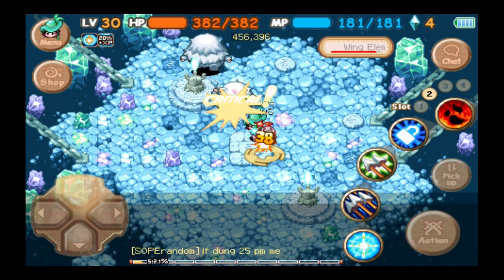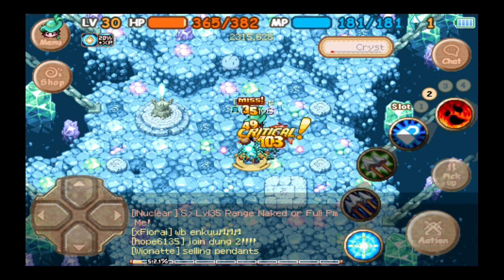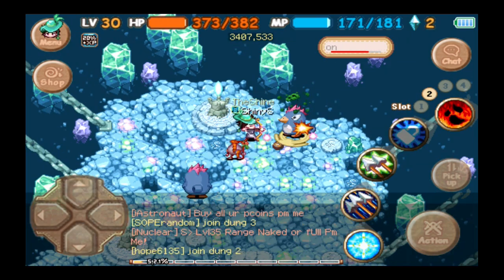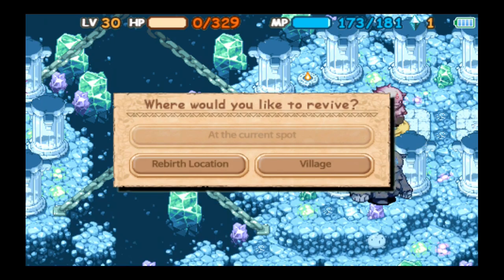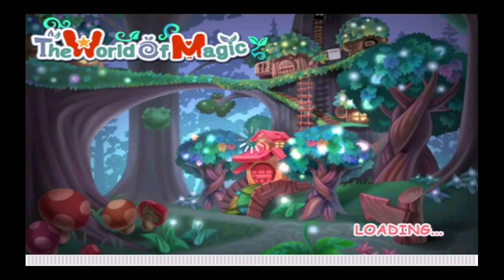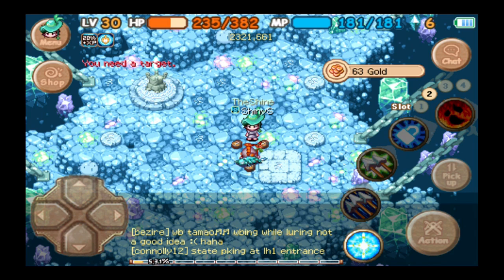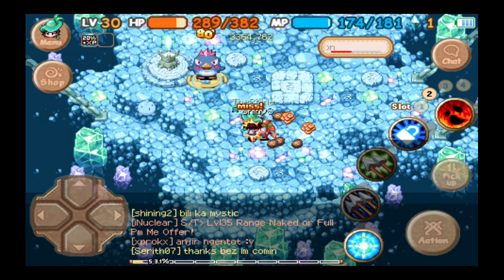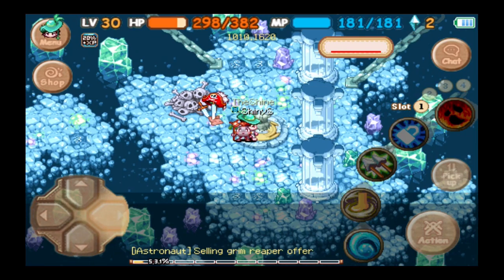The World of Magic (R) Part 147: Temple Farming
Let's Play The World of Magic Part 147 - We return to the Temple of Wingfril in a sped up motion. We also make it to Wadangka's/Seruang's room for the first time.